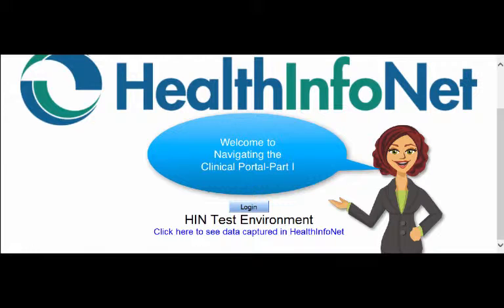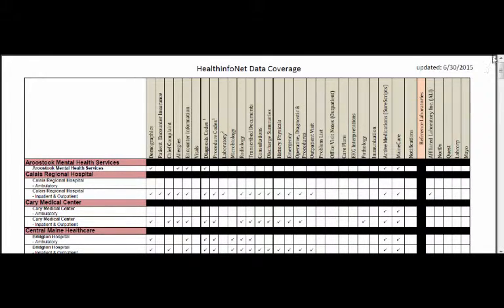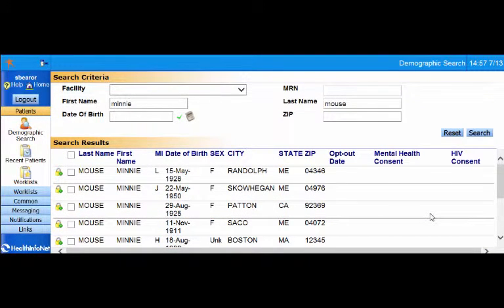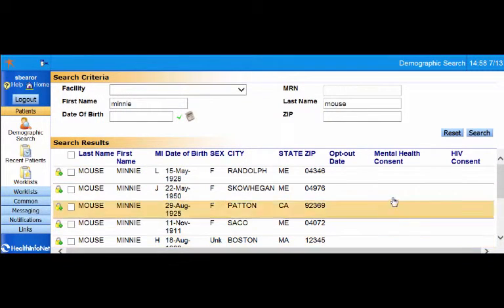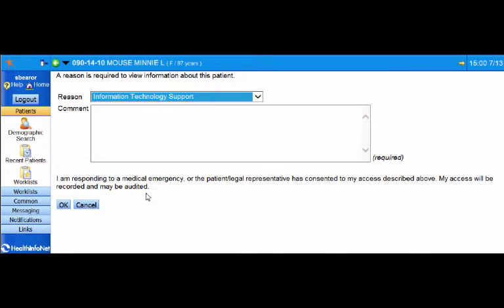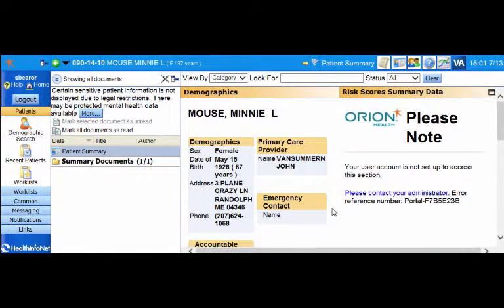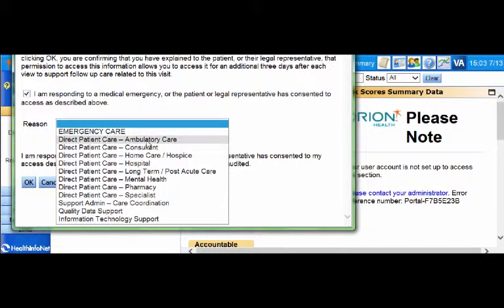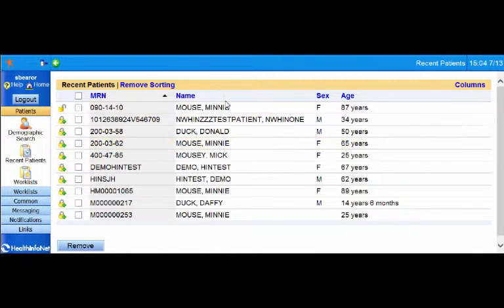Navigating the Clinical Portal - Part 1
This presentation demonstrates how to navigate the HeatlhInfoNet Clinical Portal.  It's the 1st in a series of three. .